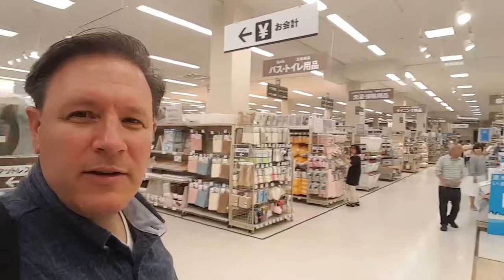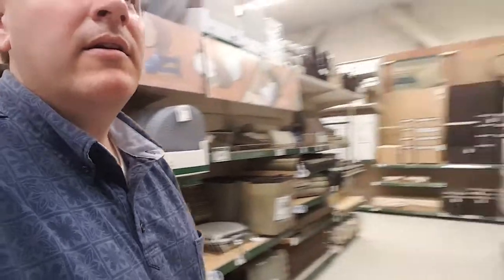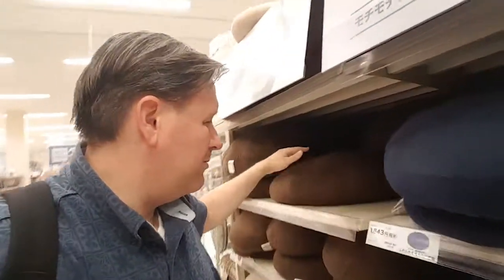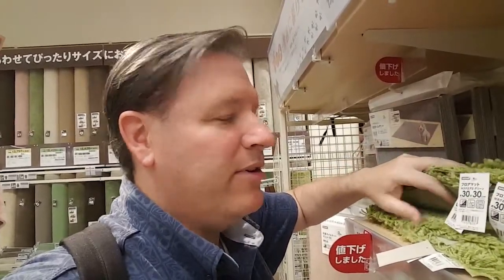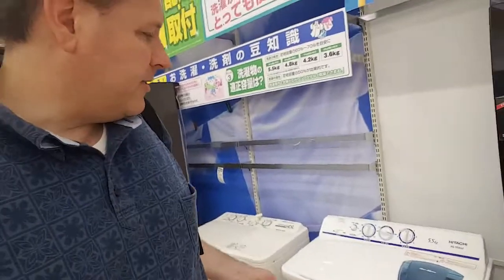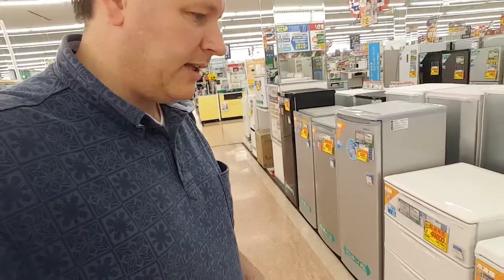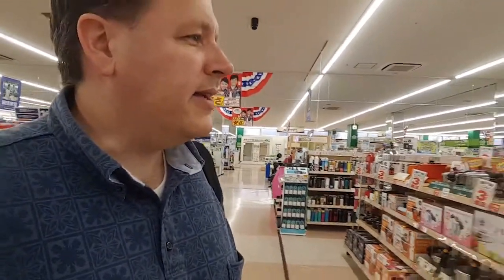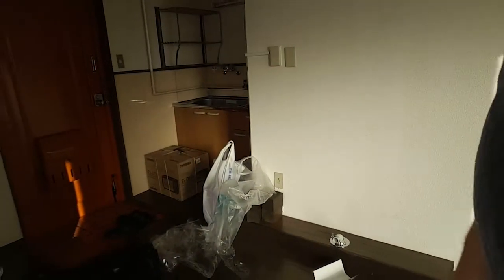37 - Apartment Stuff Shopping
I head out to start shopping for goodies to put in my apartment. OH BOY! Let's decorate. I feel so gay! Happy yo. I then find out how old I am and how tired I get when I go shopping.